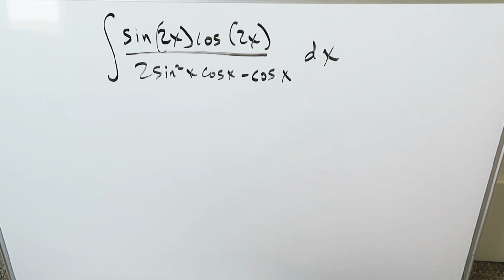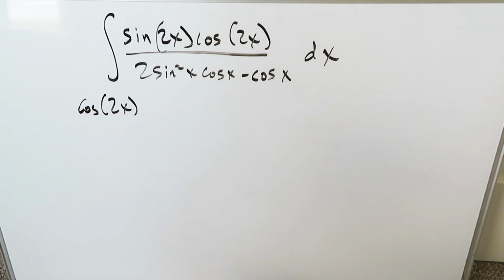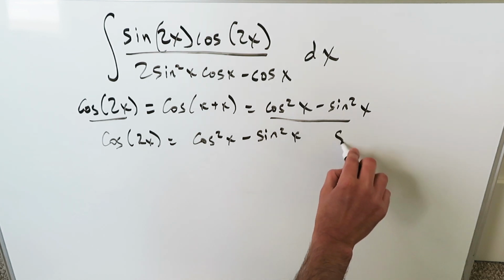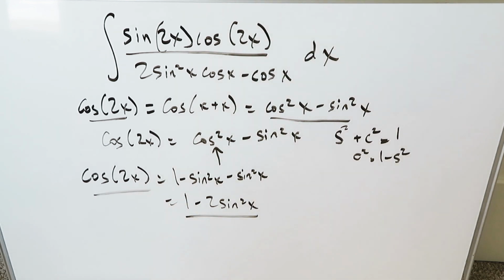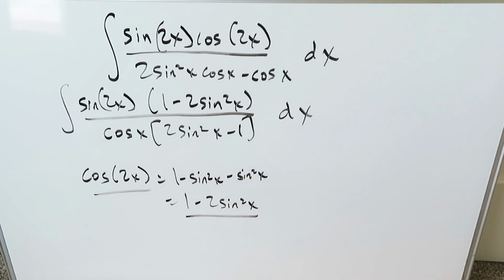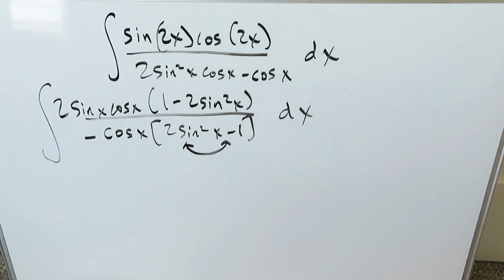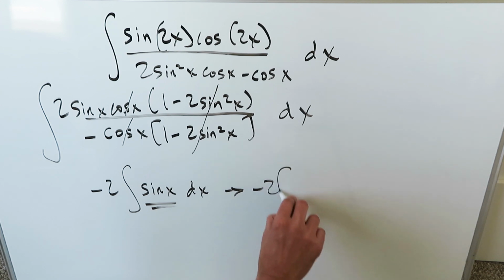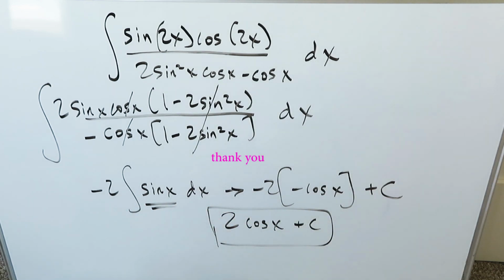This Trigonometric Integral is quite easy!